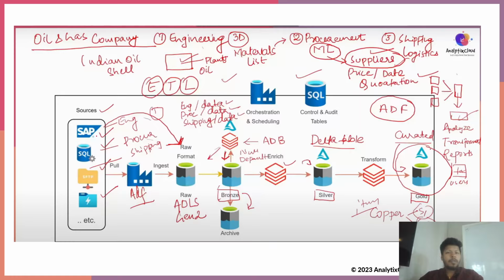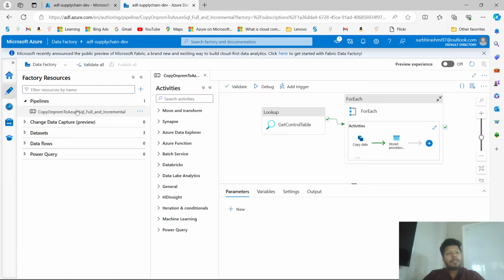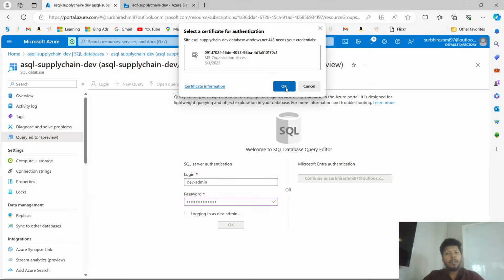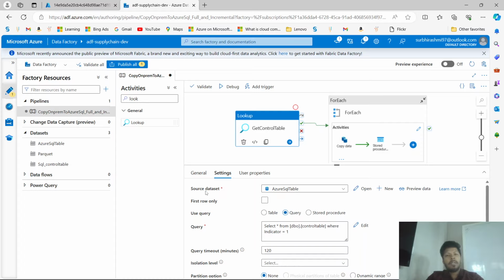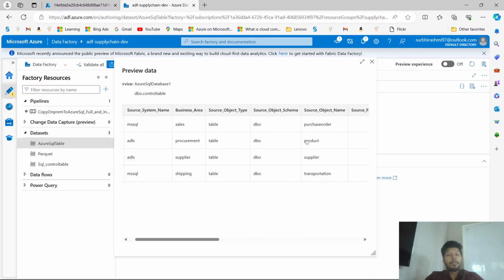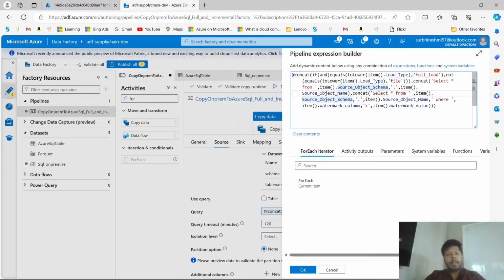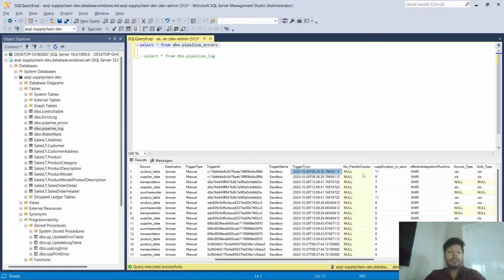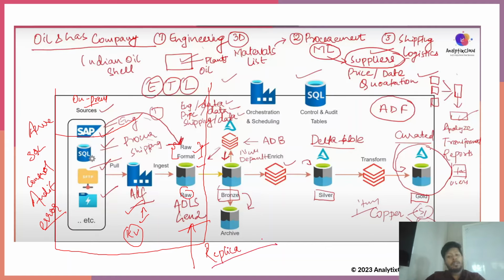Part-3: Real time end to end Azure Data Engineering Project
Welcome to AnalytixCloud, In this hands-on tutorial, we'll dive into a real-time project on Azure Data Engineering. Whether you're an experienced data engineer looking to expand your skills or a newcomer to Azure, this project will provide you with valuable insights and practical experience.

This is the continuation to our Part-1,2. If you haven't watched it yet. We recommend to watch these videos before this :

In this video, we'll cover:

1. Data Ingestion:
We've designed a dynamic pipeline in Azure Data Factory that's versatile enough to handle both full load and incremental data loads seamlessly. By intelligently adapting to the specific data type and requirements of each task, this pipeline ensures efficient and scalable data integration, allowing us to maintain data consistency and minimize processing time for various data scenarios.

2. Control Table Mechanism:
A control table in an Azure Data Factory (ADF) pipeline serves as a dynamic configuration source, enabling you to centralize and manage parameter values, connection strings, and other settings for your data workflows, simplifying maintenance and enhancing scalability. By referencing this control table, ADF pipelines can adapt to changing requirements without needing code modifications, promoting flexibility and efficiency in your data integration processes.

3. Error log Capturing:
You can efficiently capture error logs through stored procedures in Azure SQL Database by creating a dedicated error log table to store relevant information. These stored procedures can be designed to log errors by inserting error details, timestamps, and additional context information into the error log table, making it easier to track and diagnose issues in your database applications. This approach streamlines error management and ensures that you have a comprehensive record of errors for troubleshooting and analysis.

If you have any questions or need further clarification on any topic covered in this video, please feel free to leave a comment below, and we'll be happy to assist you.